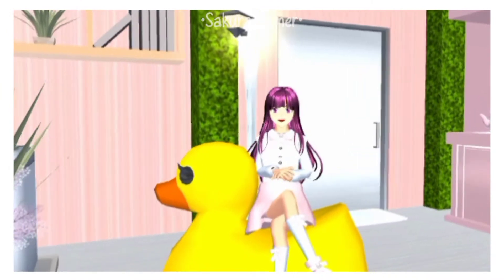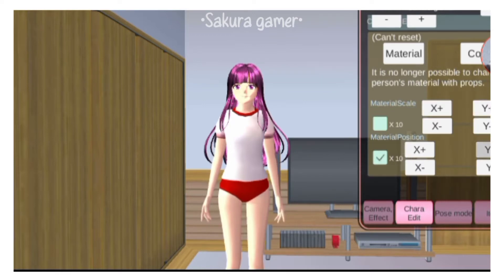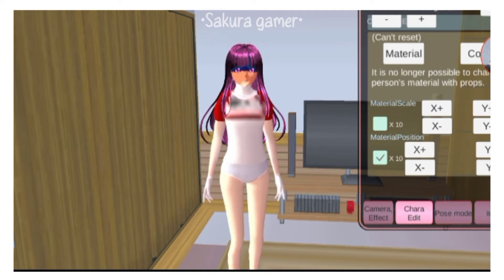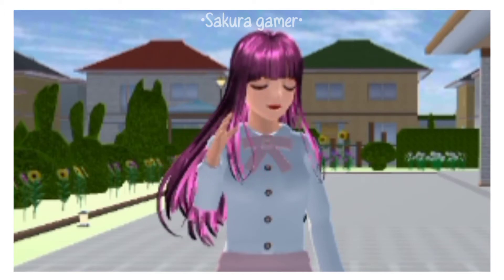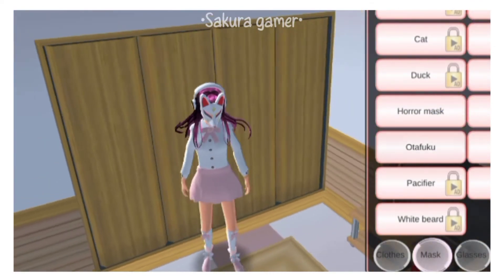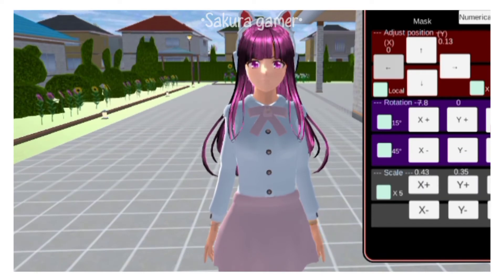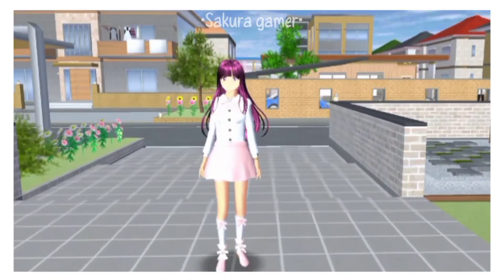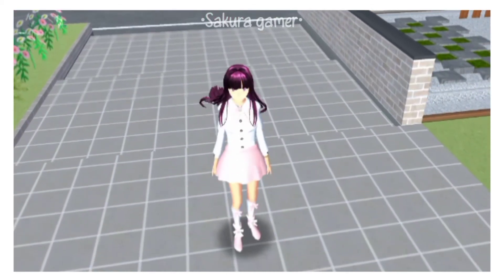💕Tutorial Sakura school simulator by sakura gamer💕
Hi sakura's how are you all?😊💗💗

do you like my video?🥰💗

i love you sakura's☺💕💕